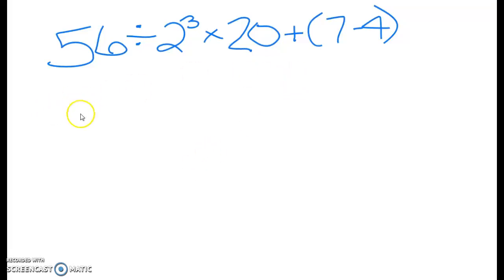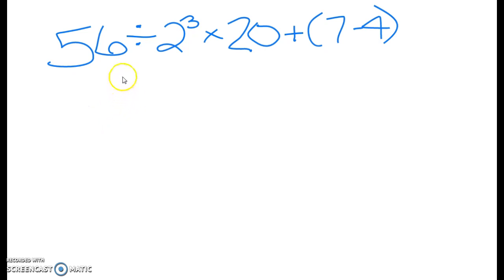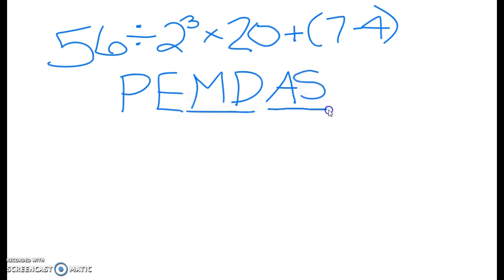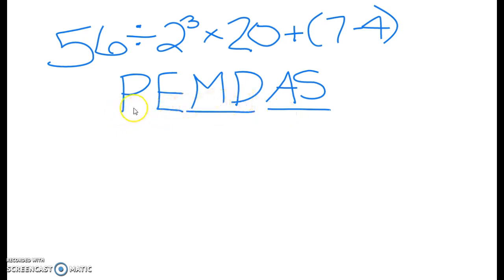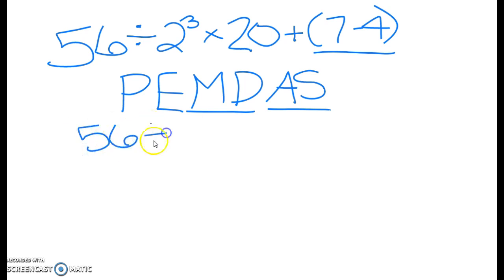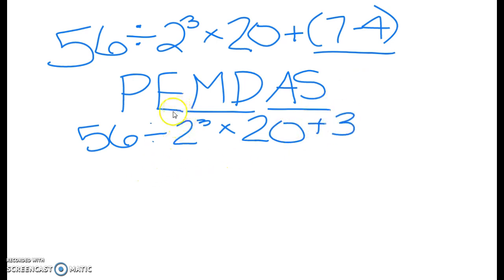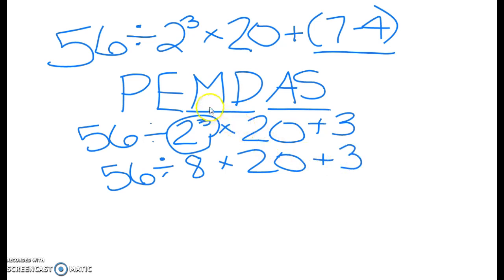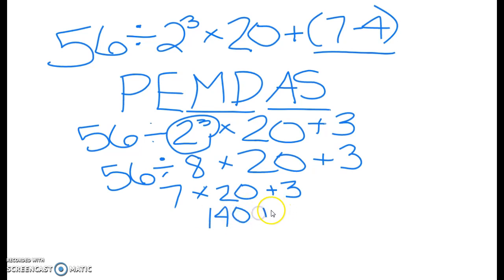Order of Operations (PEMDAS) | Praxis Core Math